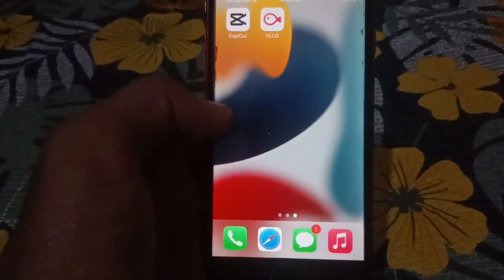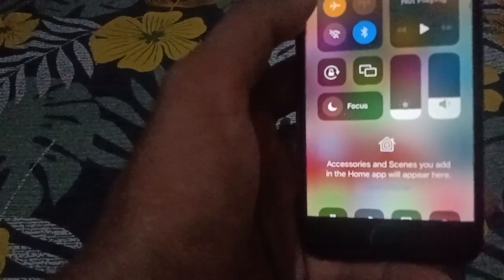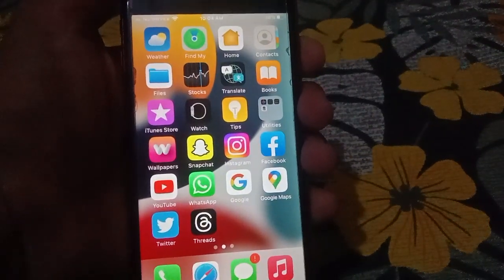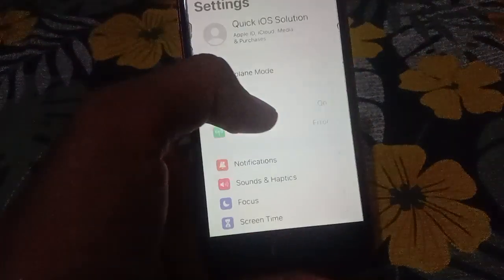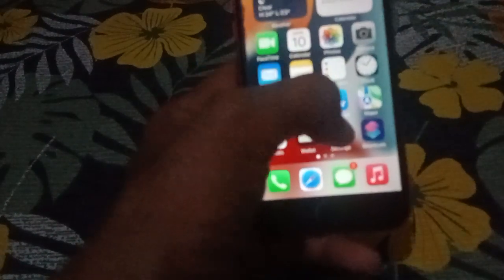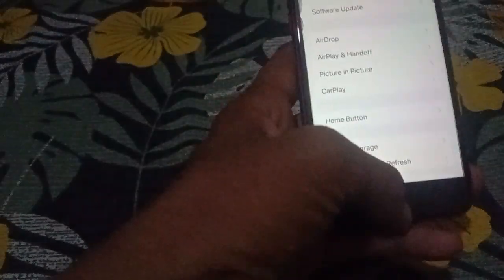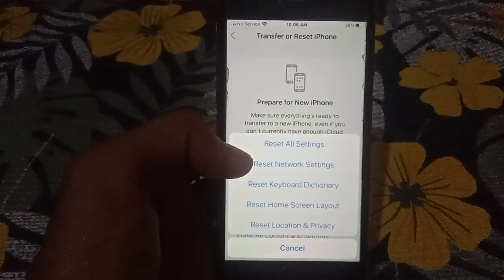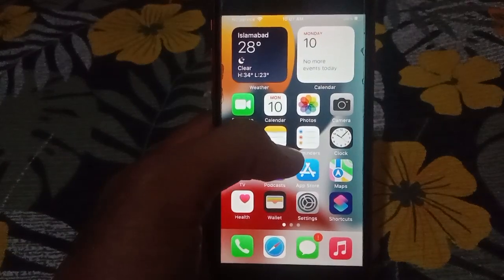How to Fix No Service iPhone iOS 17